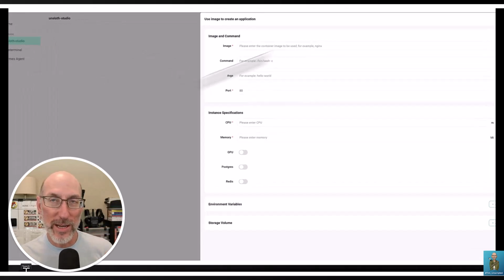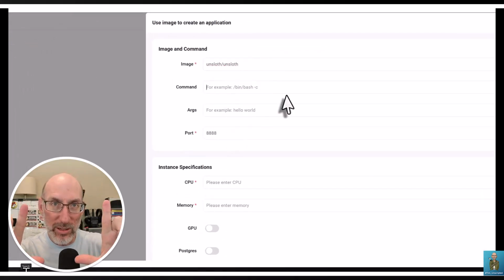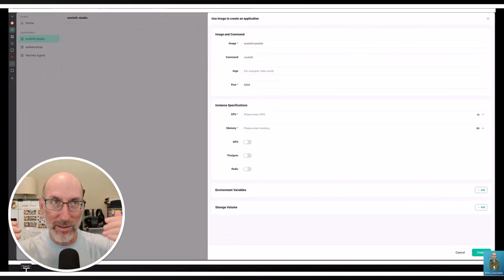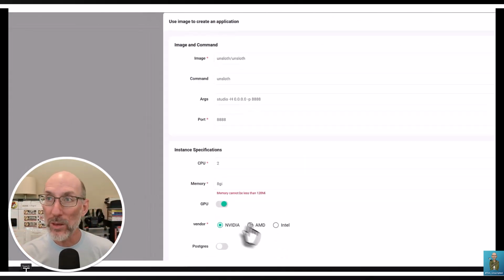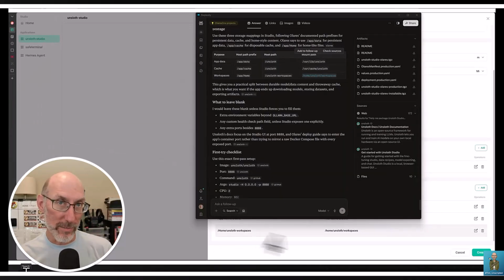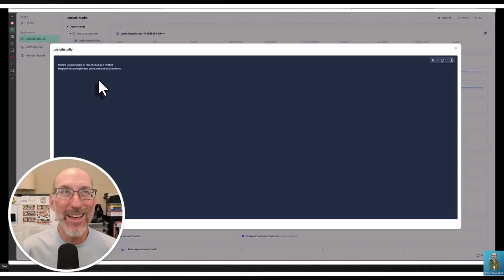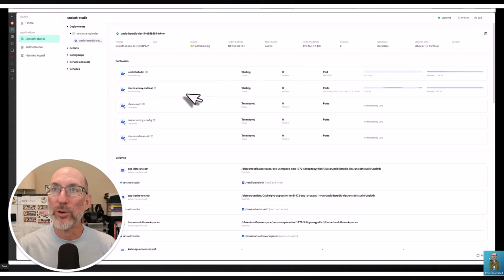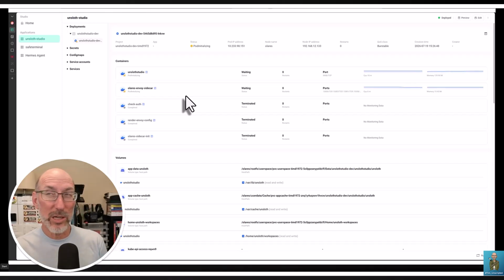When the Container Won: My Failed Attempt to Run Unsloth Studio on the Olares One (Part 2)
In Part 2 of this how‑to series, I show you what happened after over an hour and twenty minutes of work trying to build and run an Unsloth Studio application container on my @OlaresOS  One appliance—and why the honest outcome matters as much as any success story. I speed the recording down to about twenty minutes, so you see my cursor flying, YAML files changing, pods initializing, and logs scrolling, but you also get the TL;DW up front: it didn’t work.

I explain that despite careful scaffolding in Part 1, the container never reached a healthy, working state. You see me repeatedly update YAML manifests, restart pods, comb through logs, and consult @perplexity-ai  for troubleshooting guidance. Along the way, the video shows just how much of this time is consumed by basic realities: waiting 40–50 minutes for the Unsloth Studio app image to download, then watching pod initialization sequences bounce between “starting,” “green,” and “back to broken” as I iterate on fixes.

I use this as a teaching moment about the nature of real-world tech work:

On paper, it all looks straightforward—build a container, deploy it, done.

In practice, there’s lots of iteration, experimentation, and adaptation, and many things don’t work right out of the gate.

I talk about why I like the Olares One as a playground despite this outcome. The appliance is designed for hobbyists and small teams, and it gives a relatively low‑friction environment for running Linux + Kubernetes + Docker stacks, recording demos, and exploring infrastructure‑as‑code. Compared to many DIY setups, it minimizes distractions from platform-level errors so I can focus on the actual container and app behavior.

I also connect this experience to broader software and product development themes:

The importance of removing user friction on the backend—configuration, deployment, and ops—not just polishing the front-end UX.

How infrastructure‑as‑code and microservices orchestration often look tidy in architecture diagrams but are messy and tedious in practice.

Throughout the sped‑up footage, I liken the process to watching cooks in a messy kitchen: not glamorous, often boring, but exactly what professionals do to make systems work. I admit that if I’d tried to narrate the full 80+ minutes live—with visible frustration—you probably would have tuned out when the first long download kicked off. Compressing the timeline lets me offer color commentary instead of pure pain.

Near the end, I pause the playback to bring up Perplexity’s final verdict on the situation. Its analysis is blunt:

The issues point to deep image and environment problems with Unsloth Studio in this container.

The runtime is misbehaving, and the CLI is being mangled by the wrapper in the image.

At this stage, continuing to fight the container would “buy very little”; it isn’t a small config fix.

In other words, this isn’t a matter of one missing environment variable or a minor YAML typo; it’s a more fundamental mismatch between the Unsloth Studio image and the way the Olares One expects containers to behave. That’s why I call this attempt rather than forcing a Part 3 or Part 4 that would just be more footage of the same failure modes.

I then zoom out to talk directly to students, bootcampers, homelabbers, and aspiring engineers who might be watching. I emphasize that:

Large stretches of this work are boring and frustrating—“hurry up and wait” while downloads and pods initialize.

You’ll have moments of wondering, “Really? This is my chosen profession?” if your path leads into infrastructure and systems work.

For the right kind of person, though, this is fun in its own way: it keeps your problem‑solving muscles and neuroplasticity engaged, especially when tinkering isn’t your core job but your weekend hobby.

I acknowledge that not everyone is wired for this: some people leave the tech field because the friction and boredom outweigh the joy of troubleshooting. I’m transparent about that because I want you to have an unvarnished view of what this world looks like when you move past glossy product tours and into actual engineering work.

Finally, I share what I’d hoped for—a “ta‑da” moment with Unsloth Studio running smoothly on the Olares One, container orchestrated and ready for fine‑tuning demos—and admit that I simply don’t get that victory lap in this series. Instead, we get something arguably more valuable: a clear case study in when to stop pushing on a broken container, accept the limits of the current image, and move on with the lessons learned.

If you watch through to the end, my goal is that you come away inspired rather than discouraged: seeing that even experienced practitioners hit walls, that failures are normal, and that your willingness to keep learning and laughing through “watching paint dry” moments is what truly shapes your long‑term path in tech.